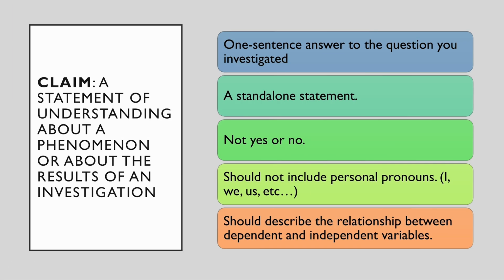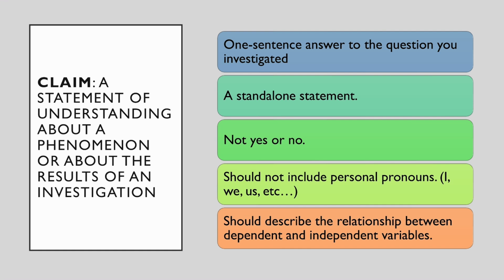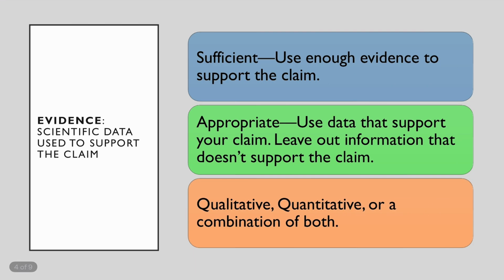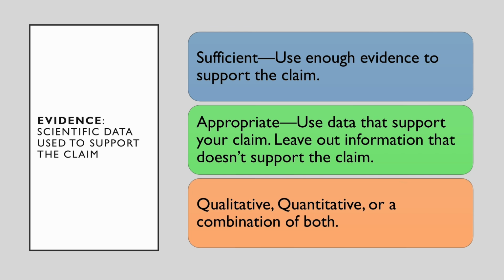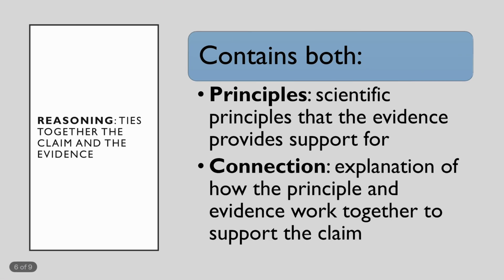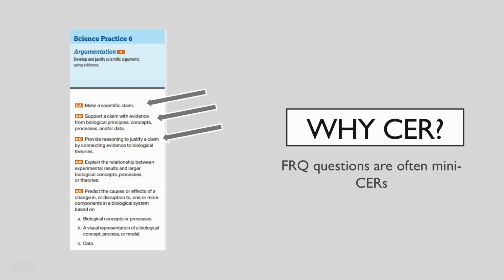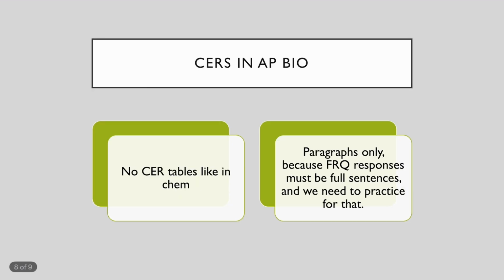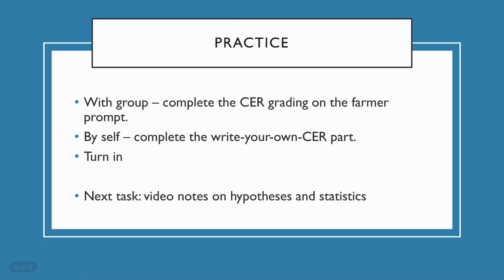AP BIO - Unit 0 - CER